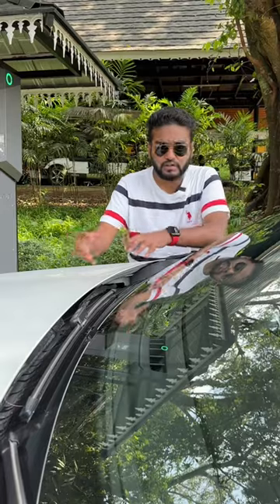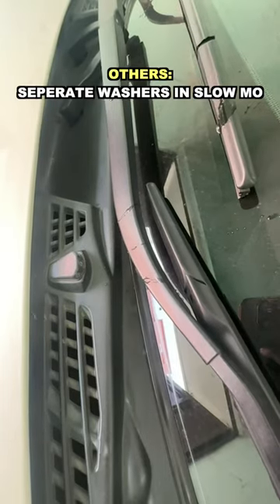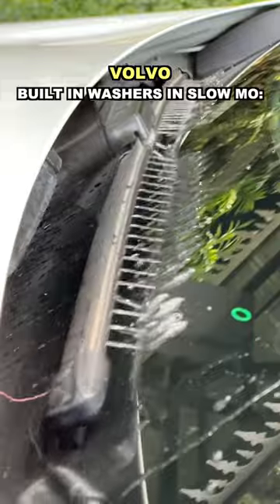Check out these super unique wipers of volvo xc60